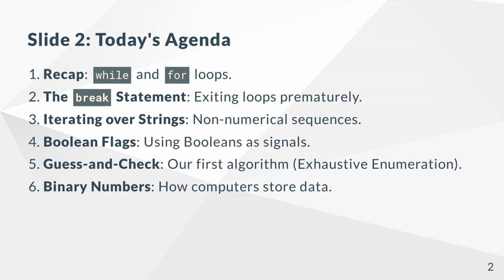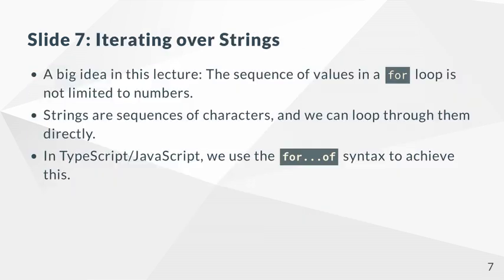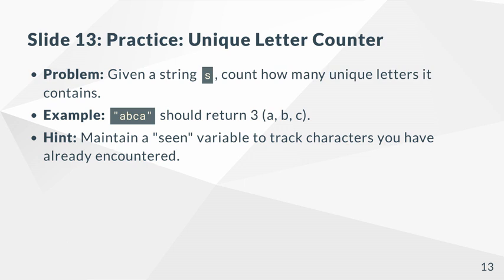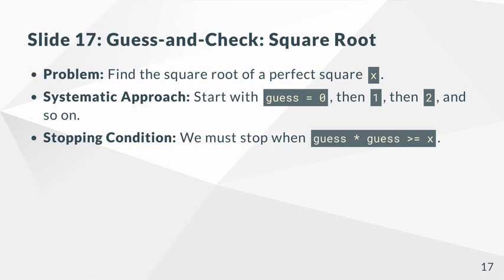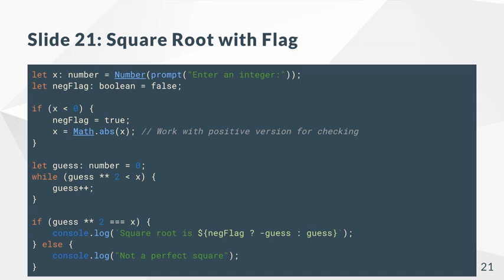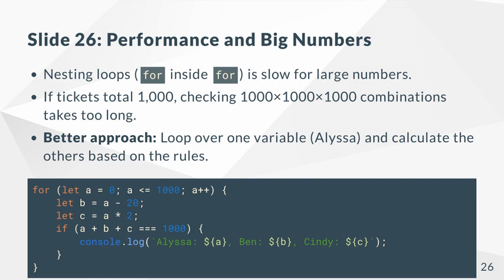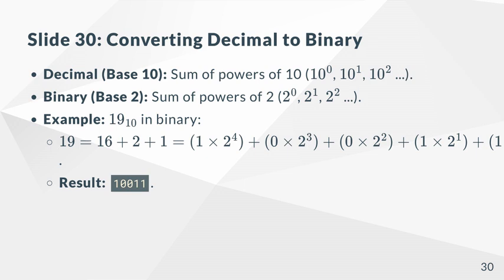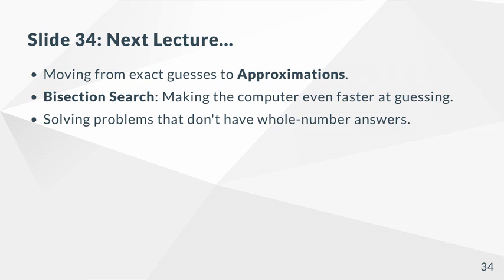122 Programming Foundations with Typescript Lecture 4